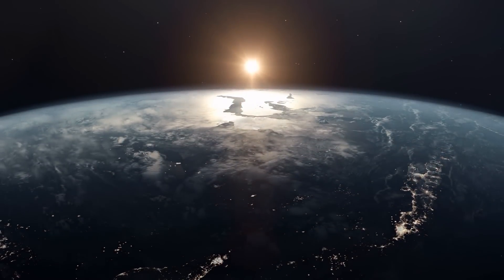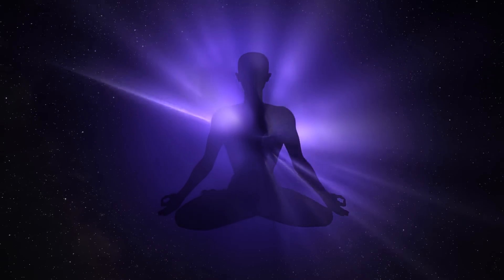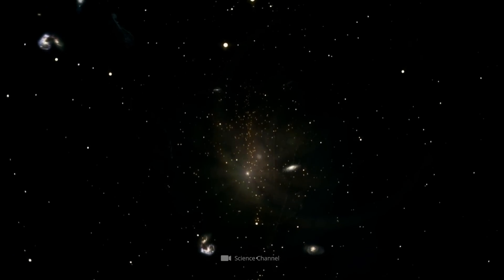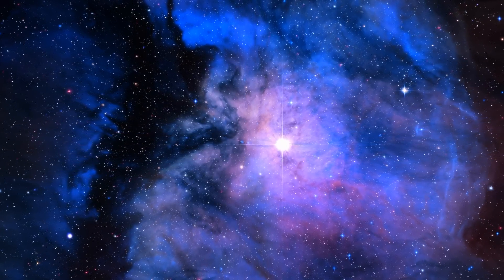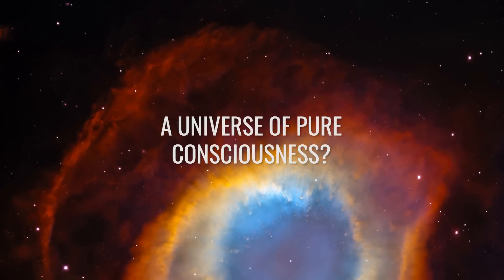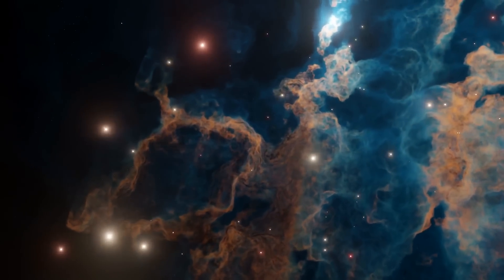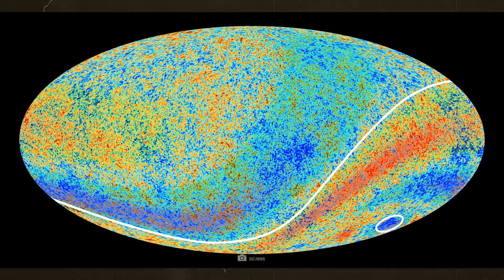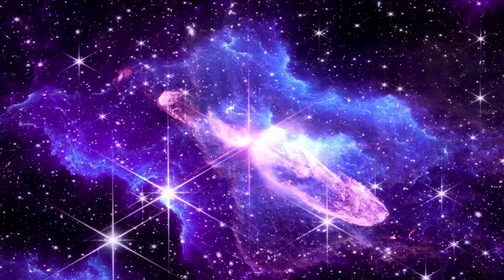Physicists Have Proven That the Universe Does Not Exist!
Is the world we see nothing but an illusion? Physicists have proven that the universe does not exist! And it's really true: what we think is real doesn't actually exist from a scientific point of view. Everything is a perfect illusion, as if created for us. We live within this illusion and explore it. Now we are on the verge of a breakthrough to uncover the biggest lie of all time!